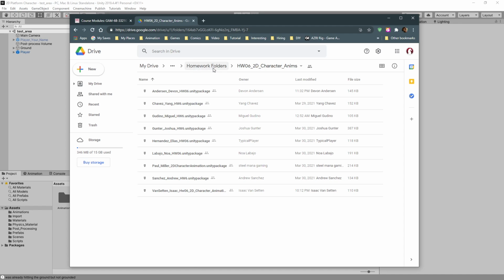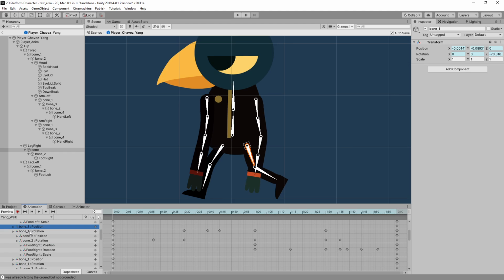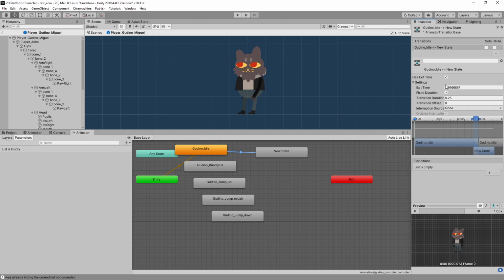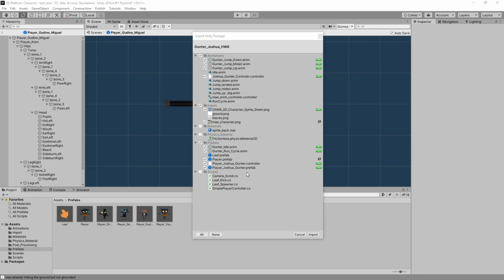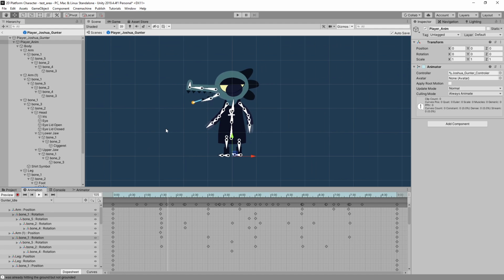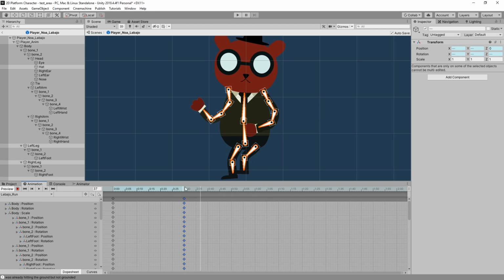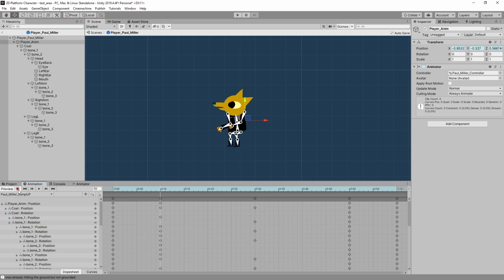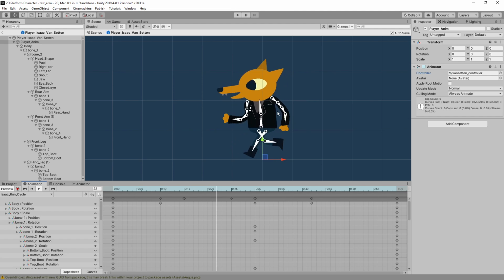GAM6B 2D Character Animation - Review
I take a look at the students' results and give advice about improving and fixing problems.